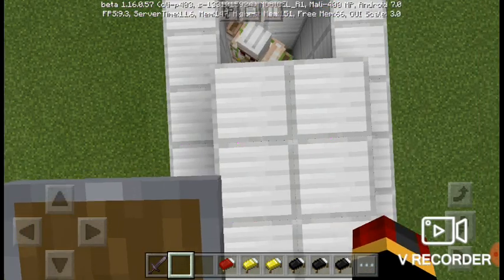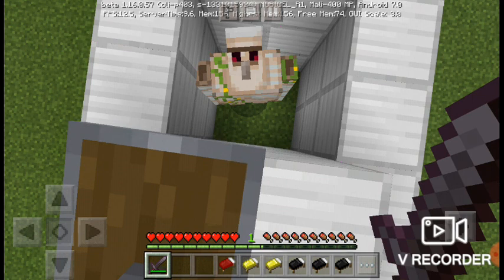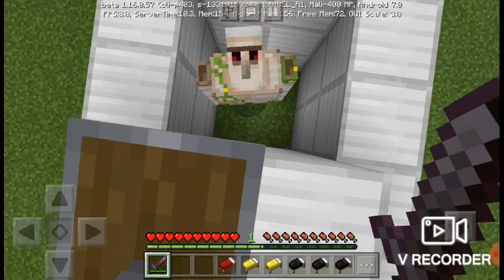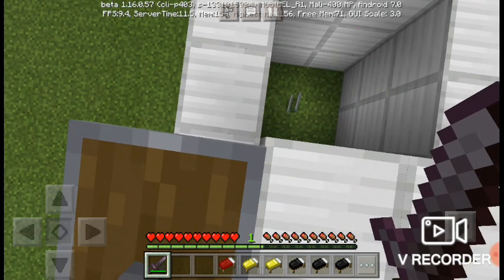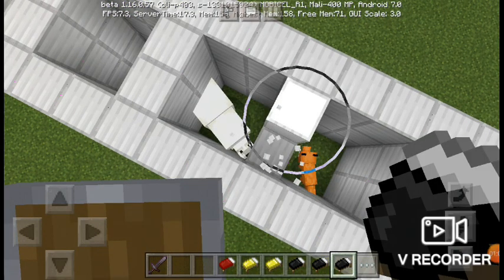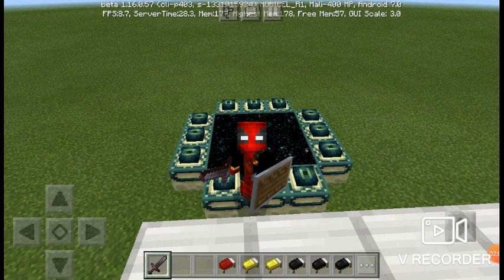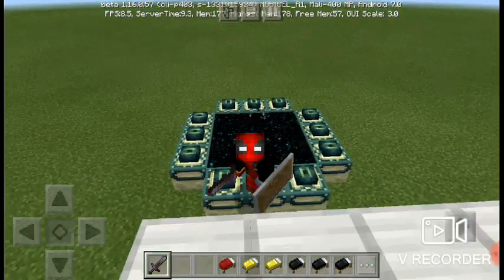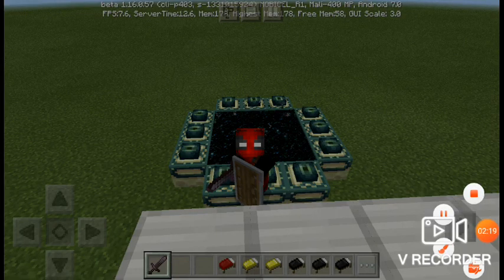How to kil mods and animal in Minecraft [part 1]